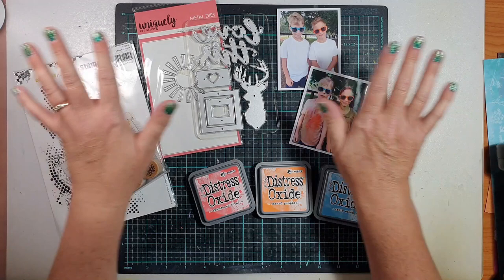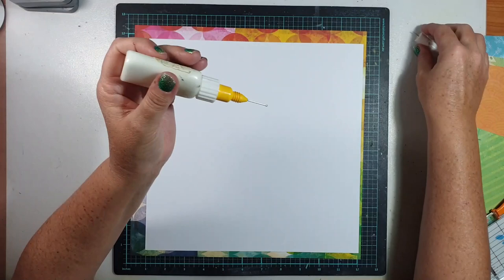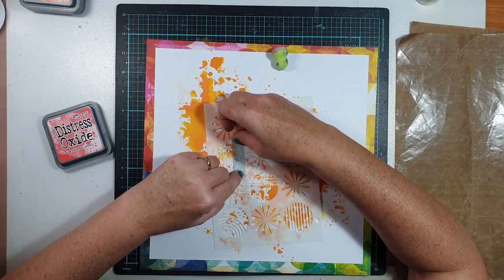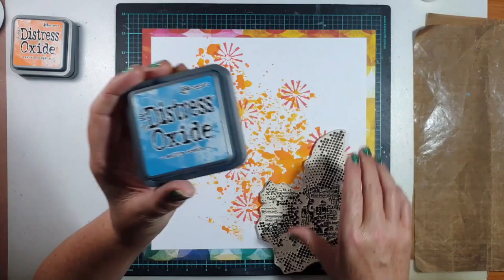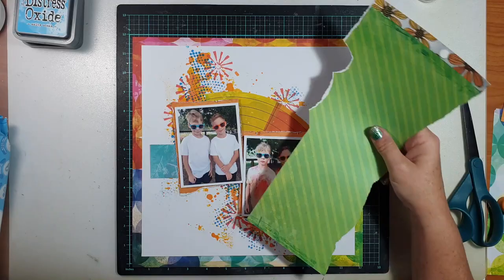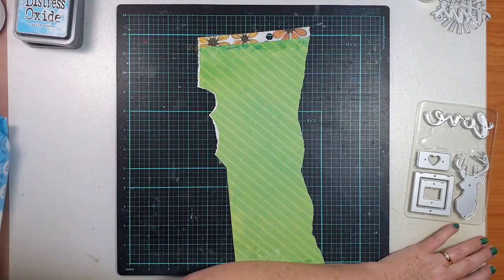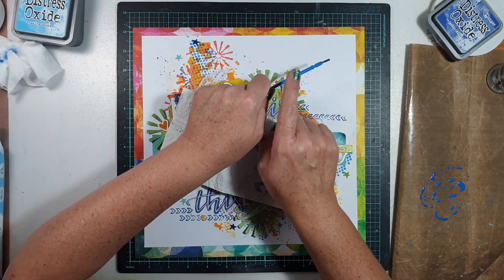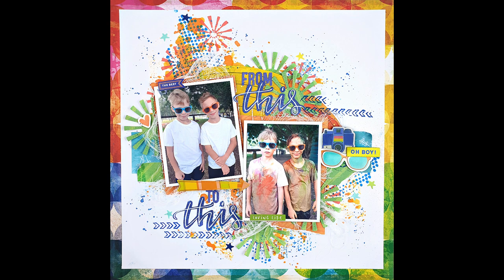DISTRESS OXIDES + DIES | Scrapbook Process | Challenge Me, Challenge You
✂️ Challenge Me, Challenge You ~ a collaboration with @CreatedByGwen

Welcome to the November episode of the fun challenge series I am doing with my friend Gwen Wruck. Each month Gwen and I challenge each other with a product / tool / technique that we need to use for our layouts. The twist is, we BOTH have to use it! We try to push each other out of our comfort zones and we welcome your suggestions too.

This month, Gwen and I are working with DIES + DISTRESS OXIDES. I was thrilled to see Gwen using a Distress Oxide on a recent page and saying how much she enjoyed it... so I decide to stretch her that bit further by mixing techniques. In return, she decided my Big Shot and metal dies needed to see the daylight again. Now see what we both created using dies AND Distress Oxides!

🖌 Materials used on my layout include Uniquely Creative and Crate Paper metal dies; a mix of papers and embellishments from Vicki Boutin; 'Carved Pumpkin', 'Abandoned Coral', 'Salty Ocean',  and 'Prize Ribbon' Distress Oxides from Ranger.

If you have any questions, please post them below and I will get back to you as soon as I can.
- Sue